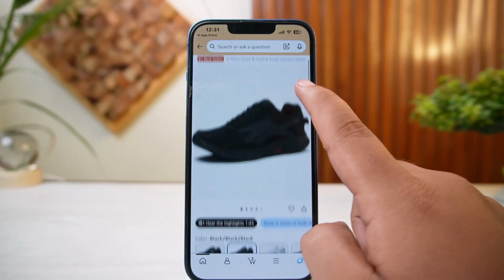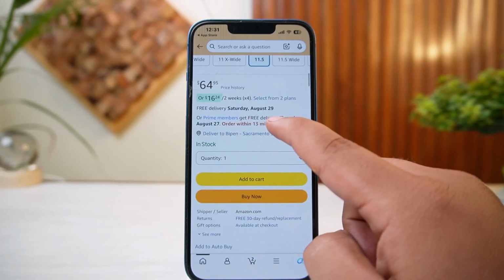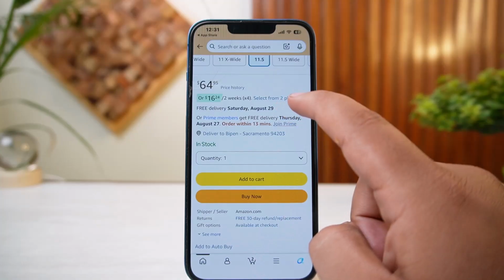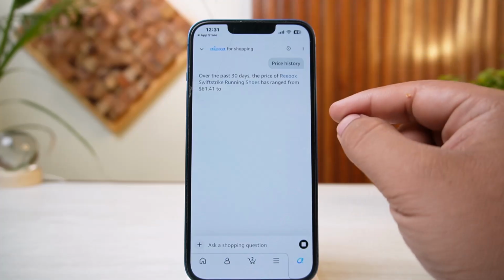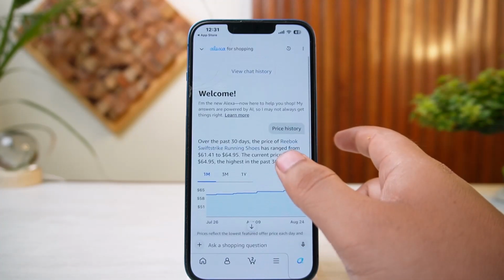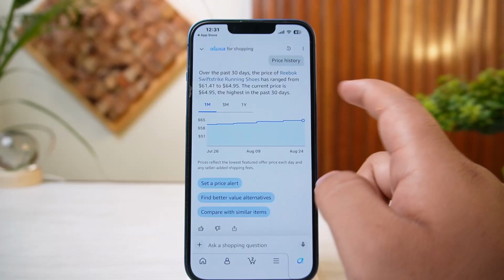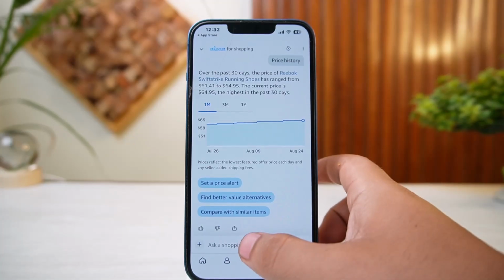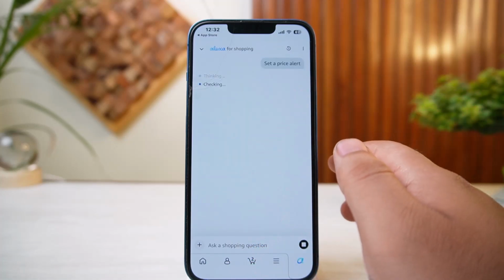How To Use Amazon Price Tracker Feature !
Tracking historical price trends and drops on major e-commerce platforms ensures you never overpay for items on your wishlist by helping you buy right when costs dip. By utilizing built-in tracking tools or price alert features on shopping websites, you can monitor how product values fluctuate over weeks and months. This proactive approach allows you to make informed purchasing decisions and secure the absolute best value for your hard-earned money.

To begin monitoring item costs, open up your preferred shopping application or browse the official website to search for the specific product you wish to purchase. Once you navigate to the main product details page, look near the current listed price to find historical pricing links or interactive trend charts. Tapping on these options provides a clear look at past price movements over the last thirty days, giving you insight into whether the current deal is genuinely a good bargain.

Additionally, you can configure automated notifications by selecting price alert options or asking voice assistants to keep tabs on cost reductions for you. Setting up these alerts ensures you receive an immediate notification as soon as the item drops to your target price, removing the need to check manually every single day. Taking advantage of these convenient tracking features transforms your online shopping experience, helping you save money effortlessly on every order.